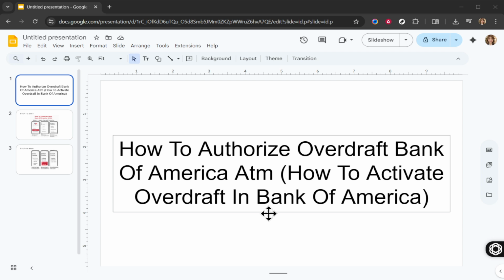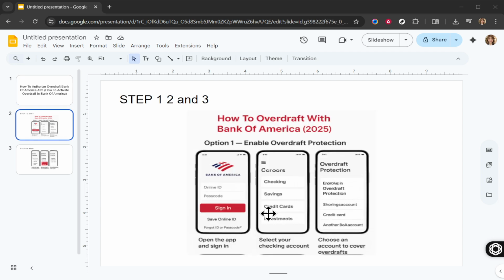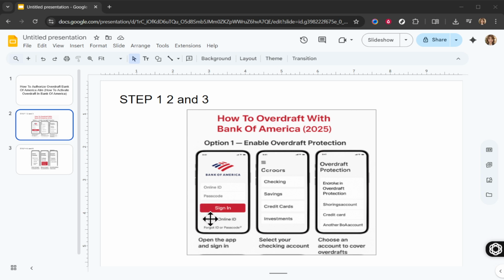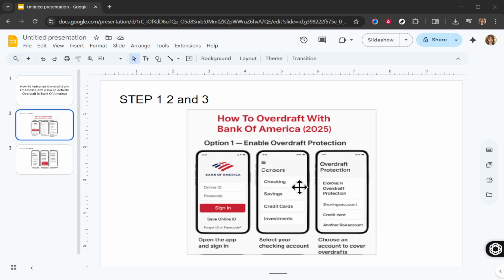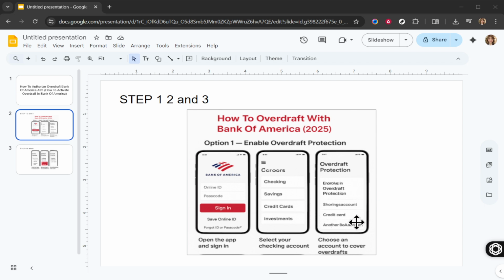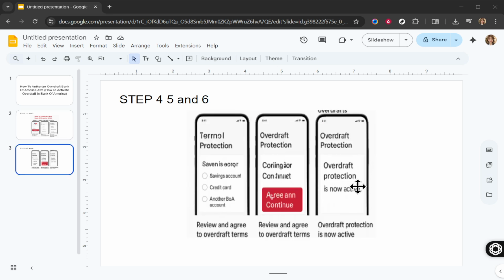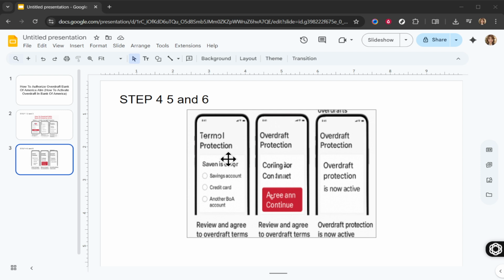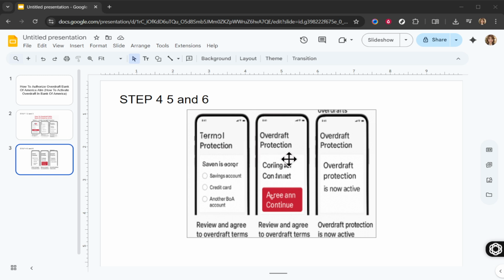How To Authorize Overdraft Bank Of America Atm How To Activate Overdraft In Bank Of America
Learn how to authorize or activate overdraft on your Bank of America account or ATM! 💳